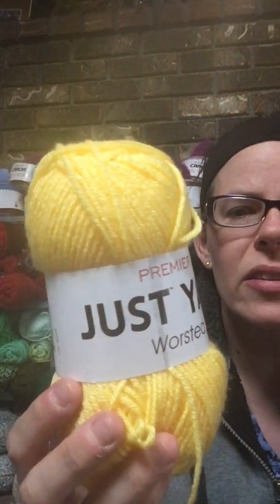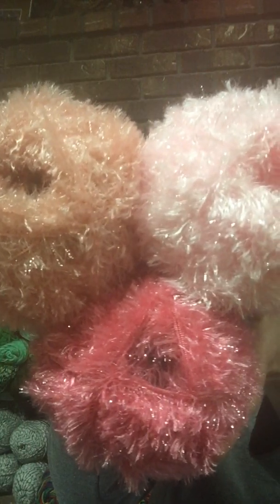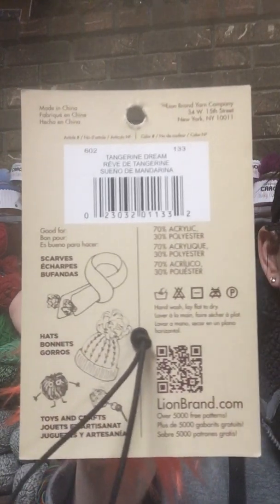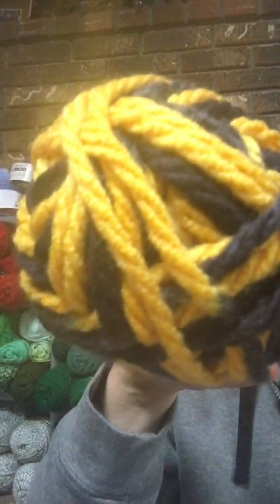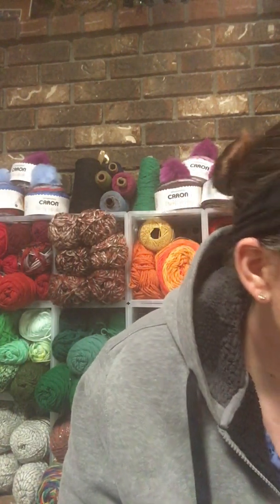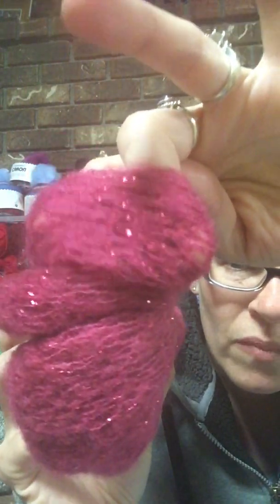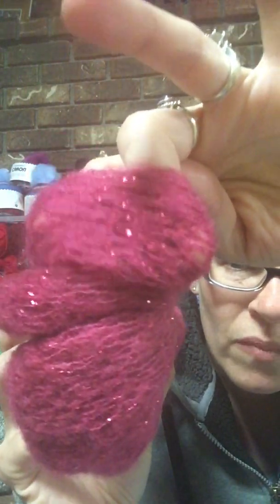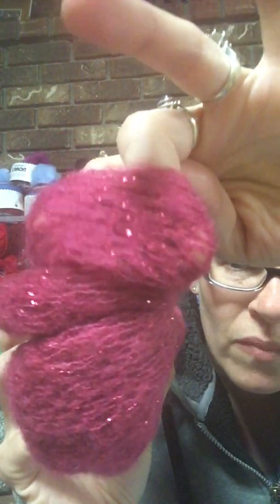DollarTree Haul, Yarn Haul, crafting on a budget, diy ideas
I discuss the great fiber craft options i scored at the Dollar Tree! DIY's discussed. I focus on crafting affordably.